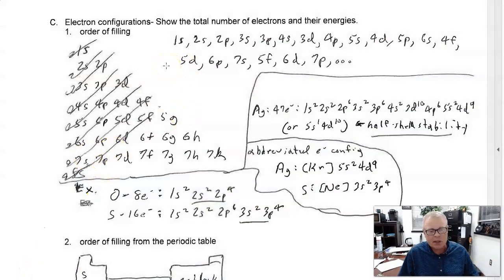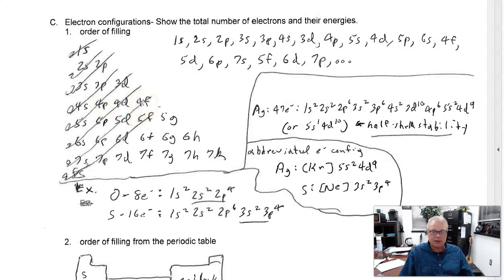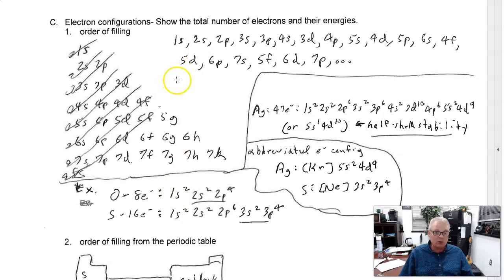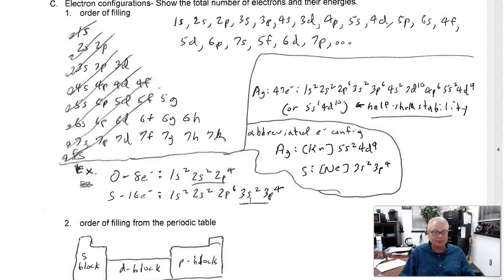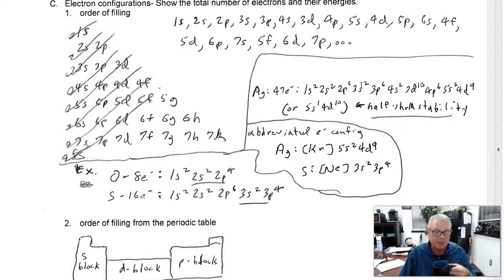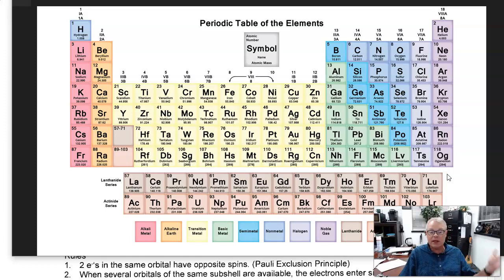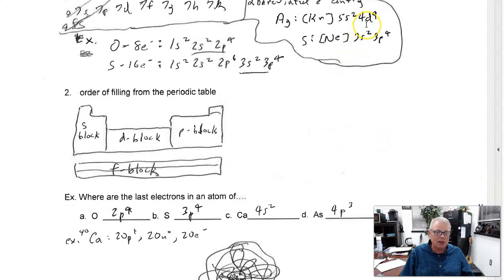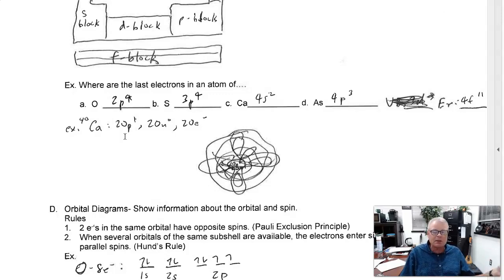Chem1405: 2B - Electron Configurations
Electron configurations and why they matter.